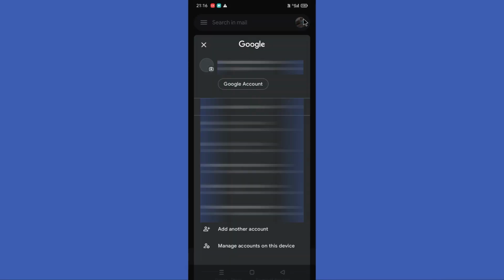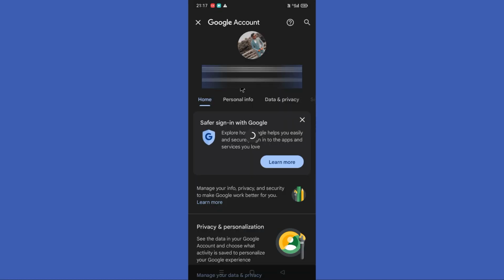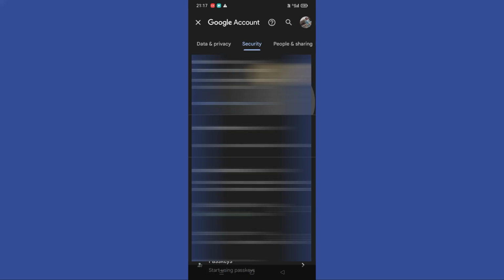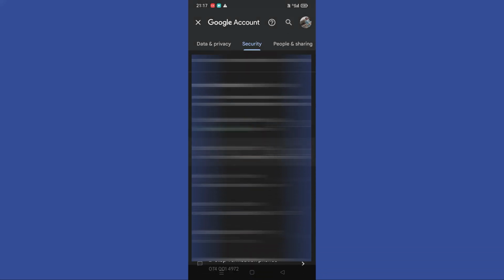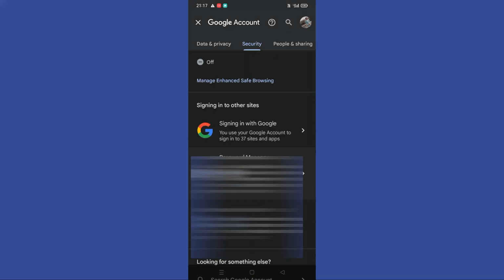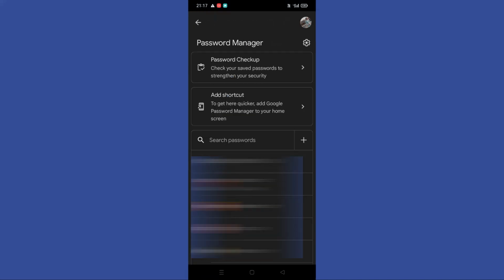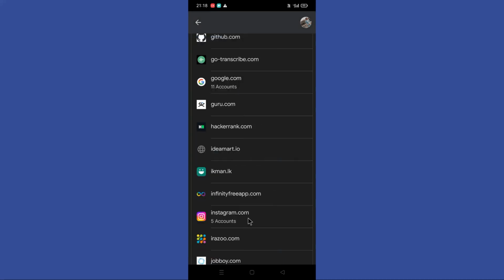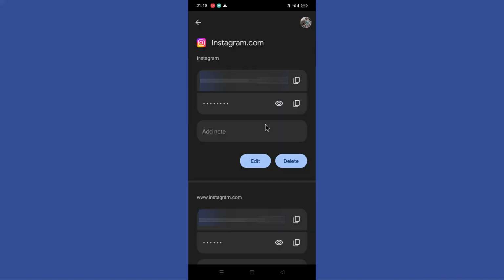How To See Your Instagram Password 2023 (QUICKLY)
In this video I'll show you how to see your Instagram password. The method is very simple and clearly described in the video. Follow all of the steps & see your Instagram password

Love y’all!❤️